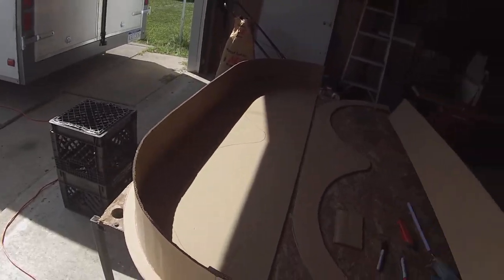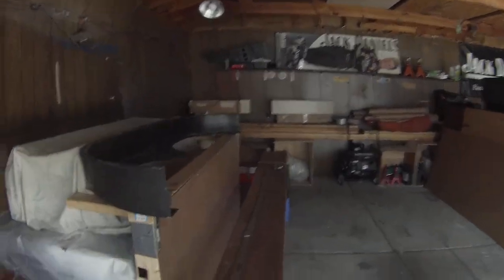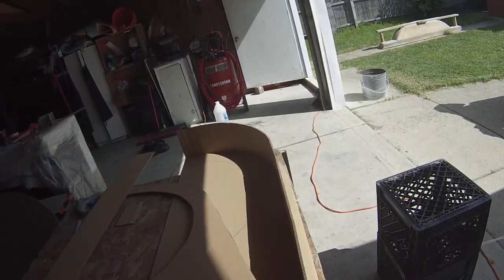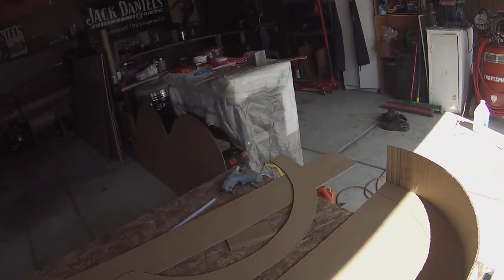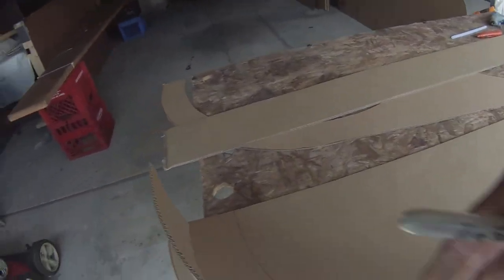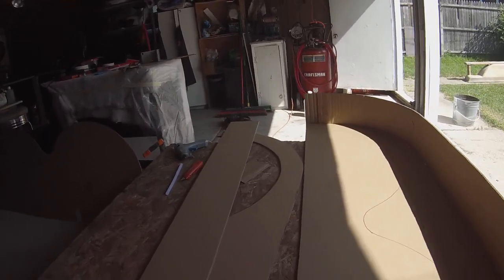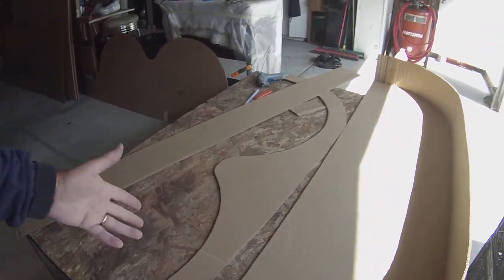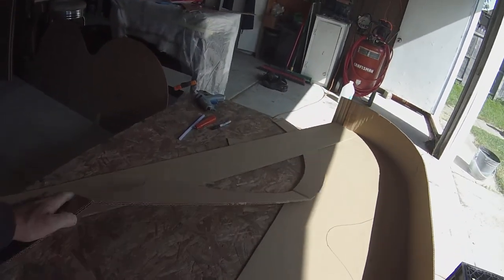Trailer Fender Mock-Up Pt 2 - Assembly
LOVE the High Temp Hot Glue Gun!!! Nothing you cant do with cardboard and hot glue!!!

After laying out and cutting the bits I start gluing it together. It takes some patients, you have to hold the pieces together to keep them on the guide line long enough for the glue to cool so you can move on. The High temp gun allows large amounts of glue to be put down before cooling enough to loose adhesion... BUT, when the vertical surface has to follow a line like this you can only go so far before you just done have enough hands to hold it all in place!

Blowing on it like cooling your Soup and burning your fingers are all part of it. Once cooled, this structure is super strong and should be able to produce a few parts if you are careful removing them.